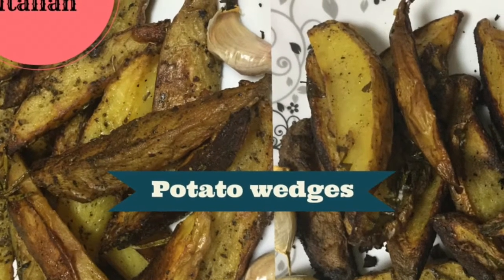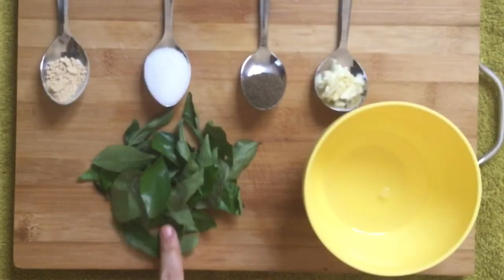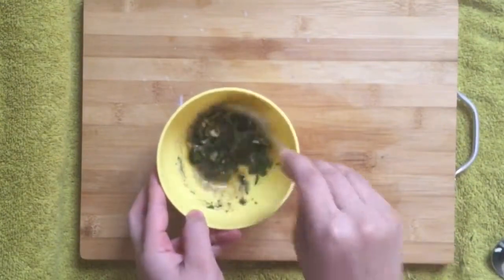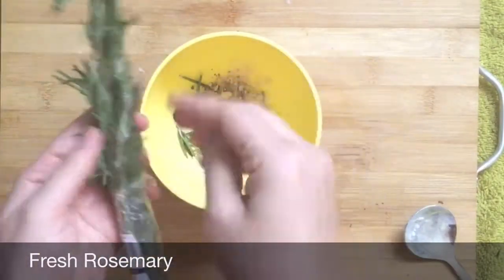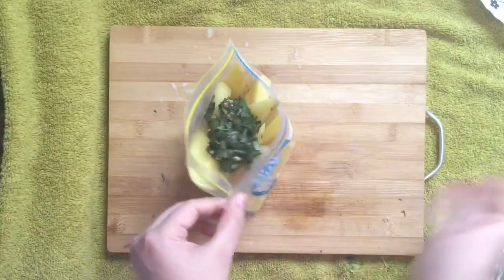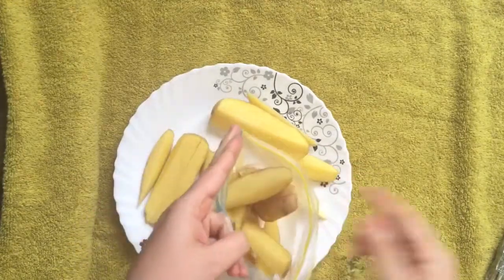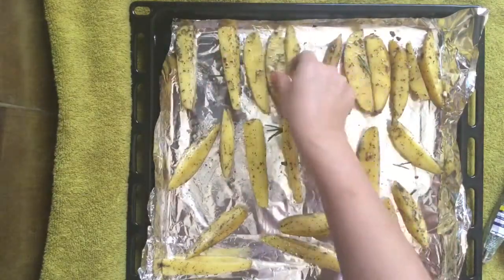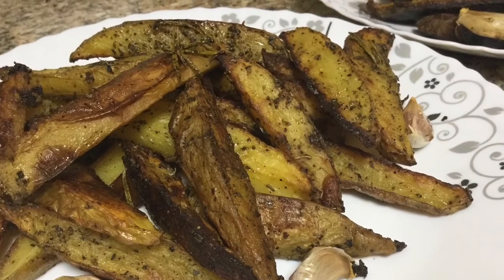Baked Potato Wedges | South Indian & Italian style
Hii friends...

I tried these South Indian style wedges all by my self and they came out very well...They are not deep fried. They are completely different from regular potato wedges. Try these at your home and feel the traditional South Indian taste.

Quick tip : for getting crispy texture microwave the potato slices for 30 sec on medium high mode.

Before starting the procedure pre heat the oven @ 250 degree Celsius

Bake the potato slices for 30 min and enjoy the delicious wedges.